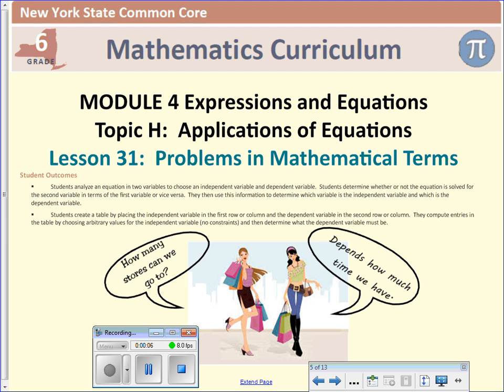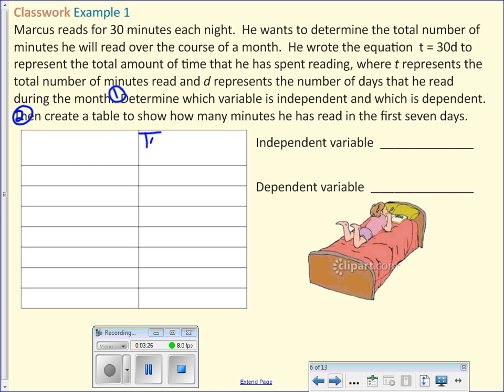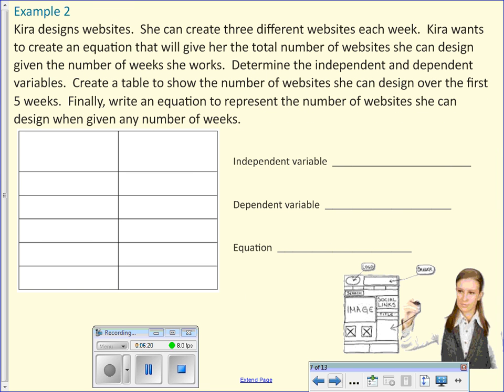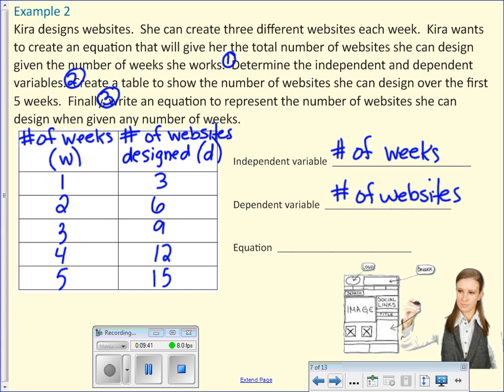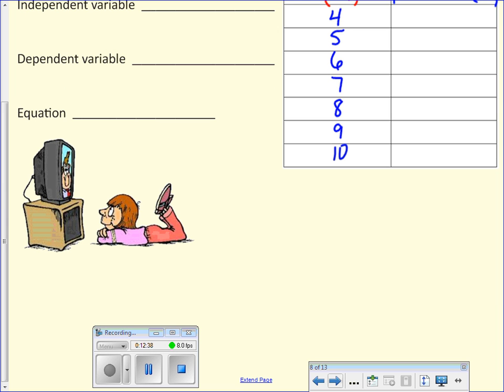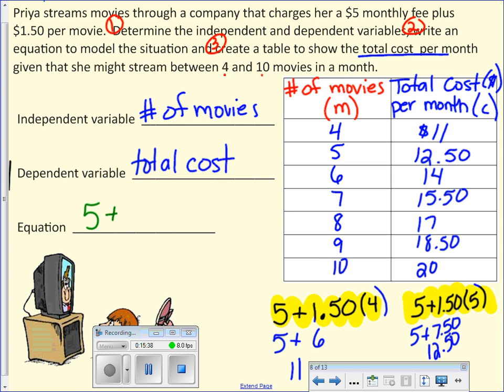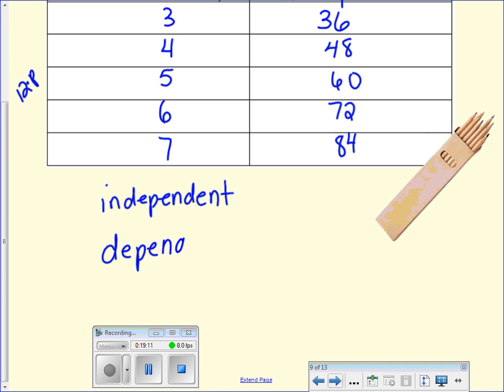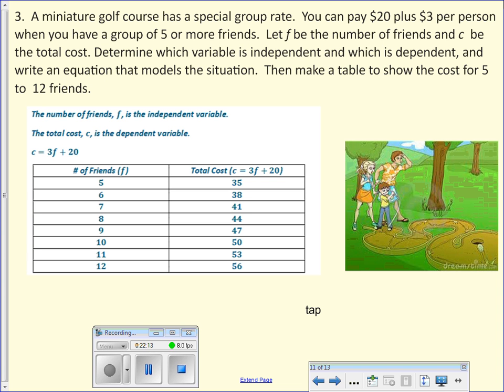Mod 4 Lesson 31